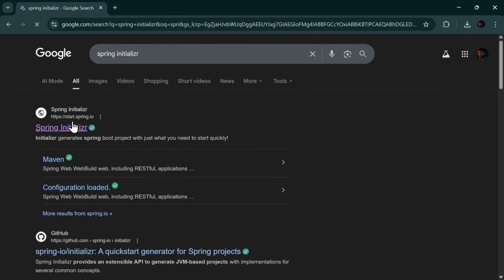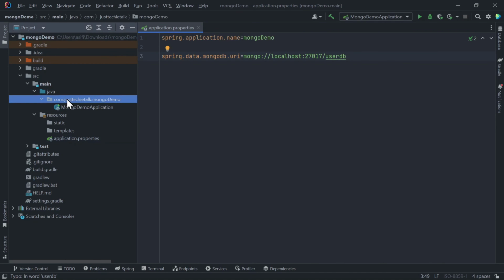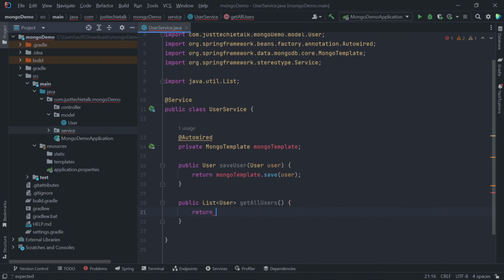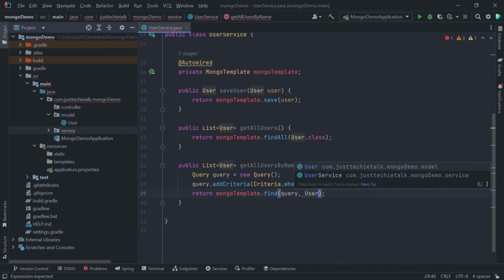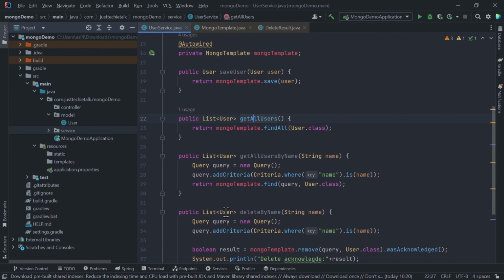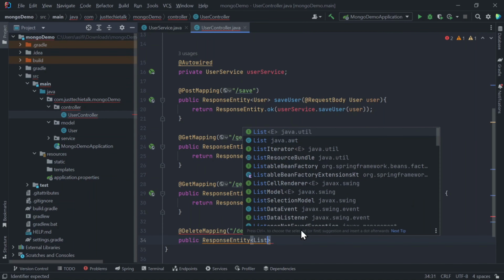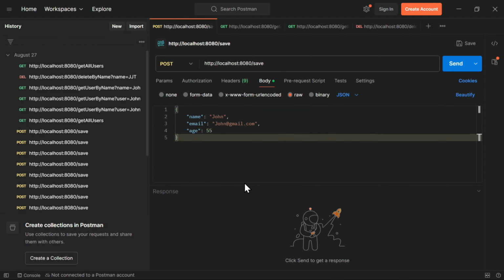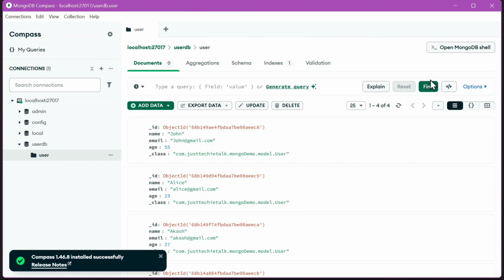Spring Boot + MongoDB CRUD Tutorial (MongoTemplate Secrets You NEED to Know 🚀)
🚀 Spring Boot + MongoDB + MongoTemplate = Full Power!
In this video, I’ll show you how to build a complete CRUD REST API in Spring Boot 3 & Java 17, connected to MongoDB, but not using the usual MongoRepository. Instead, we’ll unlock the hidden power of MongoTemplate for custom queries, advanced filtering, and fine-grained database control.

🔥 What you’ll learn in this video:
✅ How to set up Spring Boot with MongoDB (local & Atlas)
✅ Difference between MongoRepository vs MongoTemplate
✅ Create, Read, Update, Delete (CRUD) APIs with MongoTemplate
✅ Write custom queries using Criteria and Query
✅ Test endpoints in Postman & view data in MongoDB Compass
✅ Best practices for production apps (indexes, pagination, migrations)

📂 Source Code: [GitHub link here]

More Spring Boot & Java tutorials are coming your way!